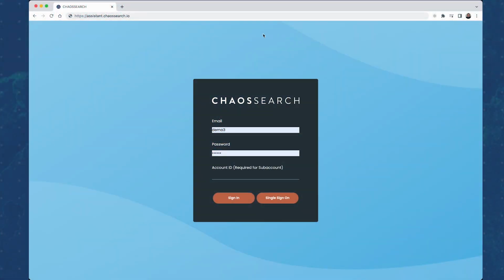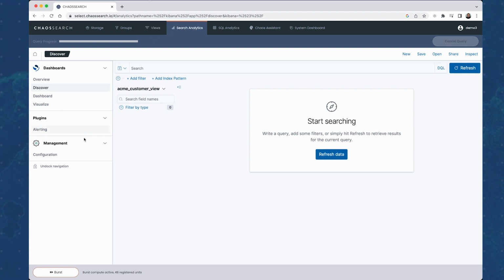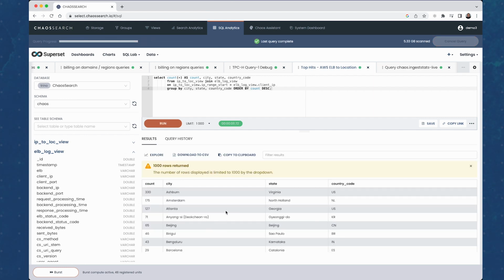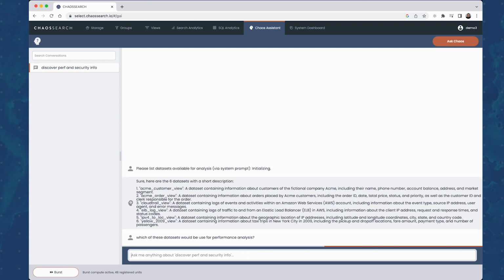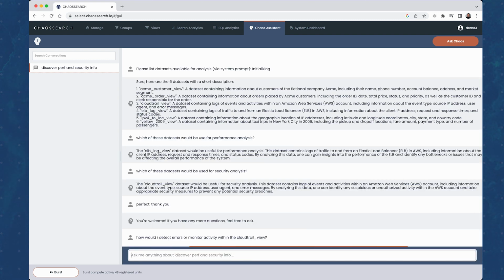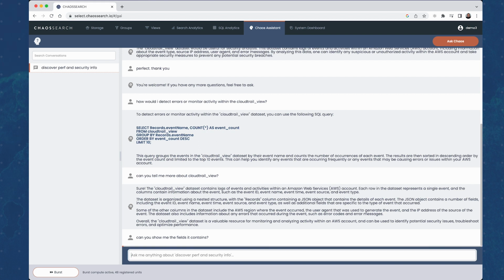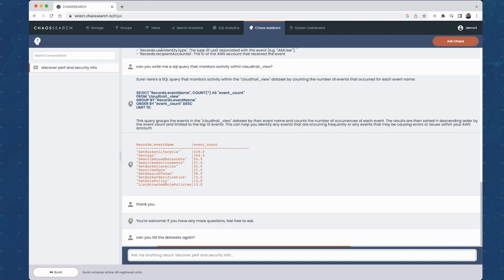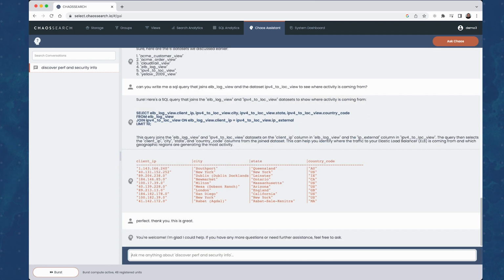Chaos AI Assistant (Demonstration)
Now you can actually have a conversation with your data! The Chaos AI Assistant is a breakthrough feature that elevates log and event data analytics. Seamlessly integrating with the ChaosSearch Platform, it utilizes AI and Large Language Models (LLMs), enabling you to talk to your data to unveil actionable insights.